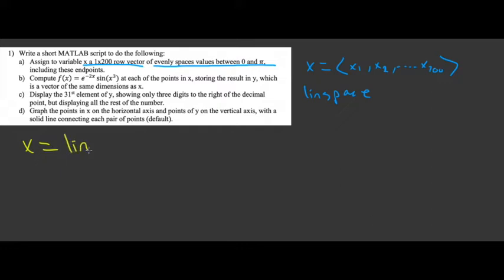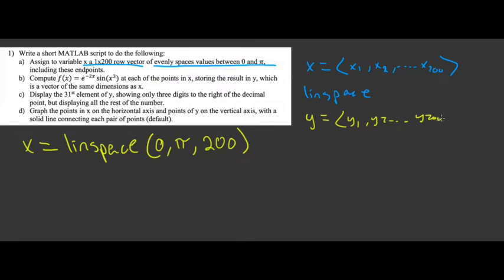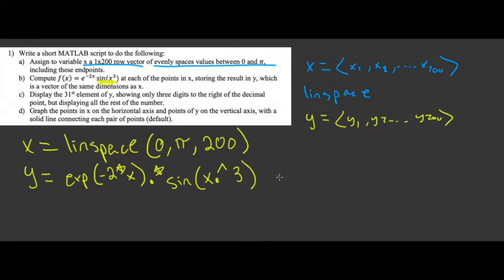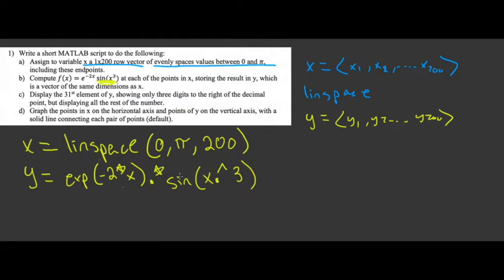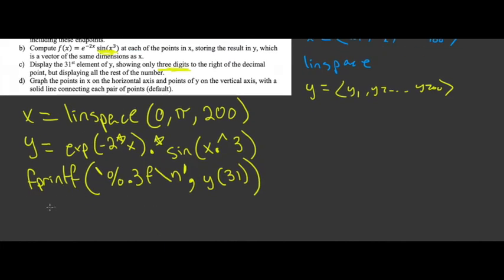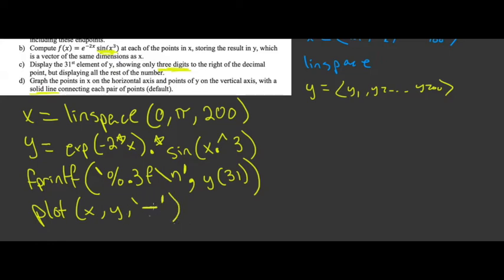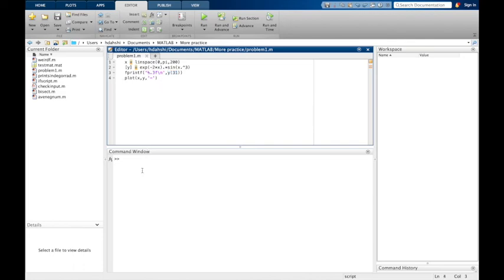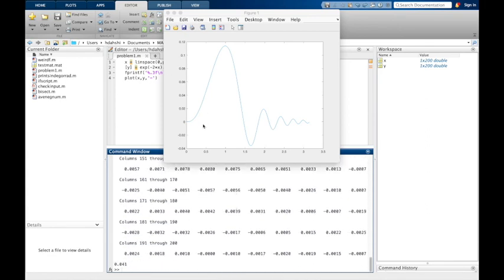Problem 1 - Exam 2 review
This question covers the use of linspace, vector and array multiplication, fprintf, and the plot function